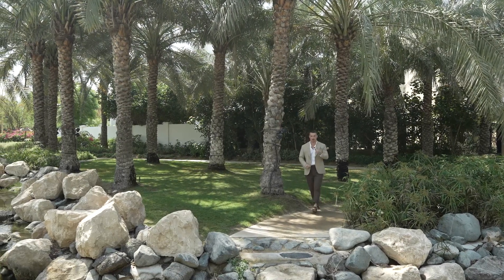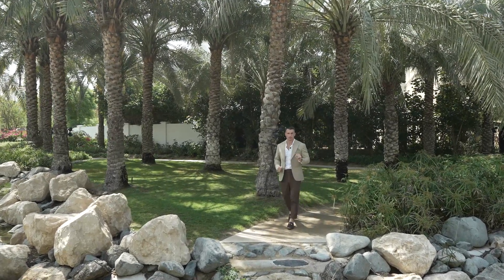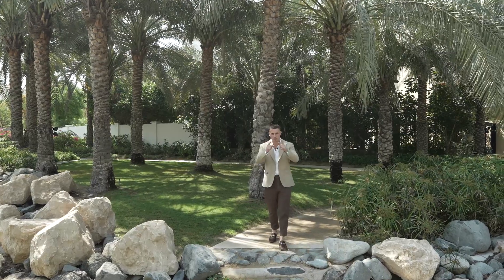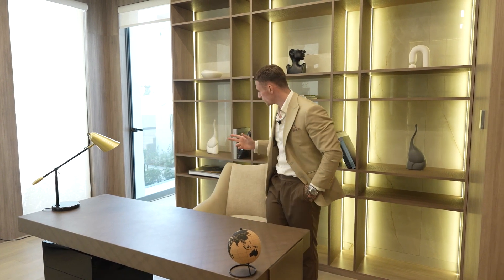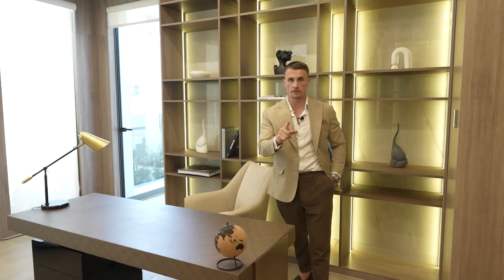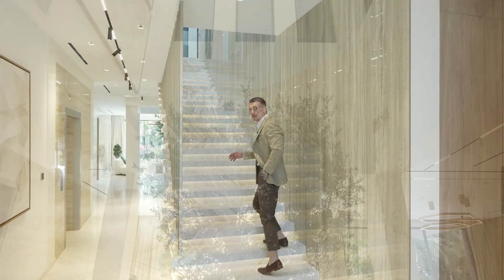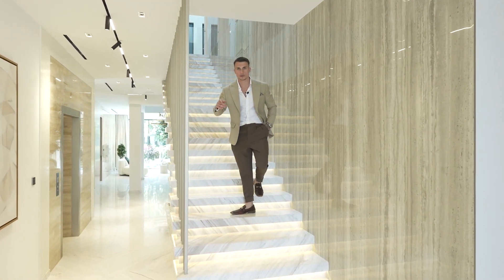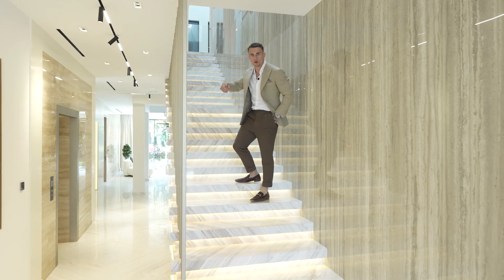Can You Guess The Community?! $15,000,000 Property Dubai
Can You Guess The Community? If you do, then I´ll be sure to give you a free tour of the place 🫣

Check out our most recent video where we toured an absolute stunner of a property, located in one of Dubai´s most exclusive locations. Fully upgraded, fully turn key, ready to move right away.

The property is on the market for sale right now and available for the right buyer. Get in touch below by booking a call!